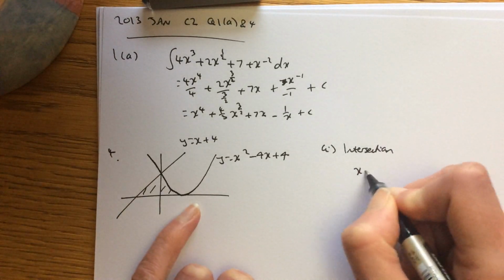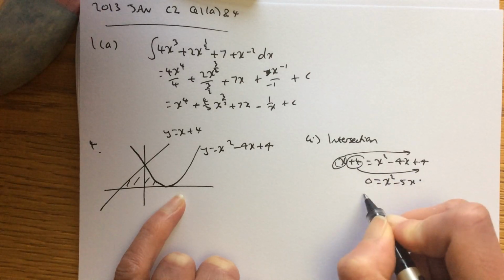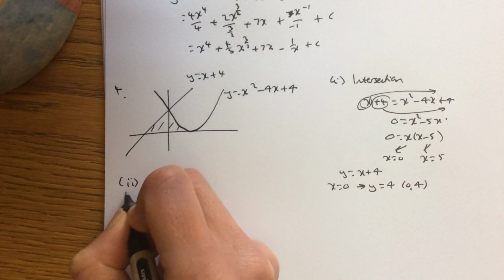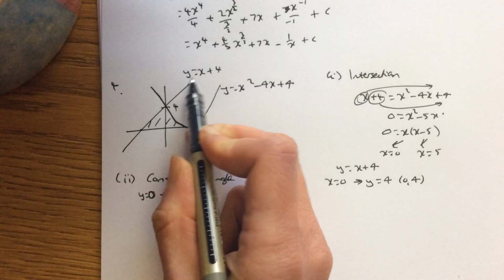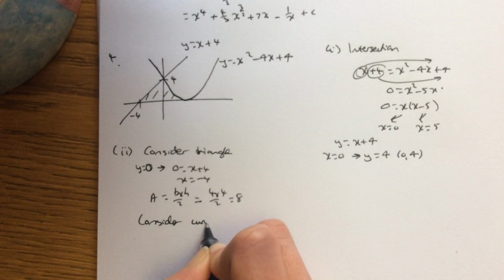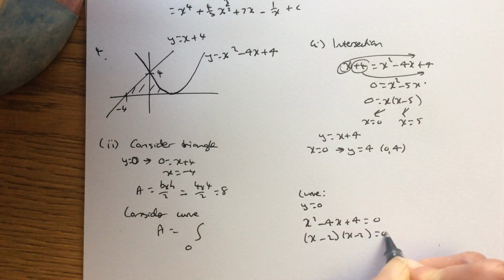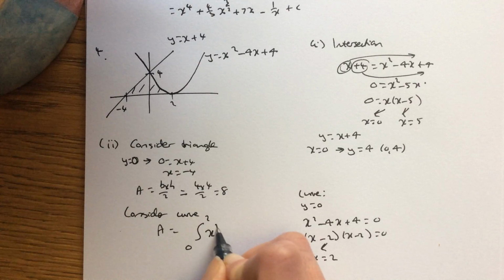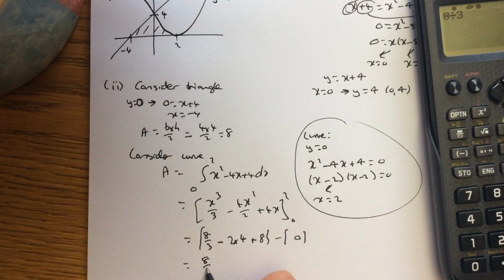2013 Jan C2 q1a & 4